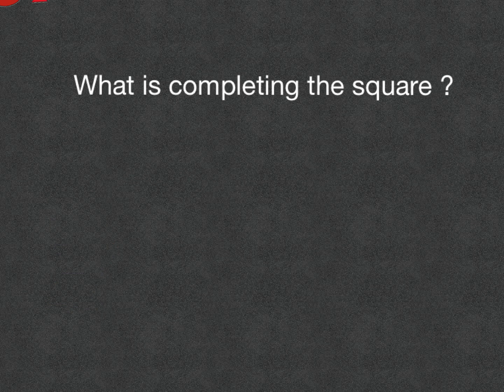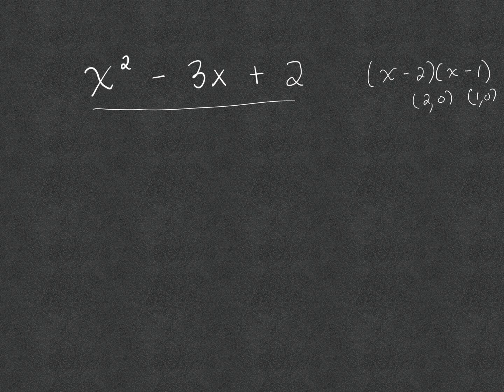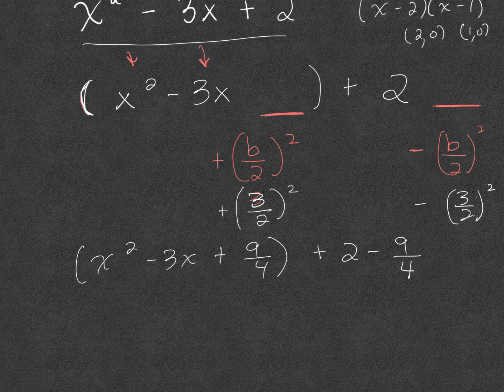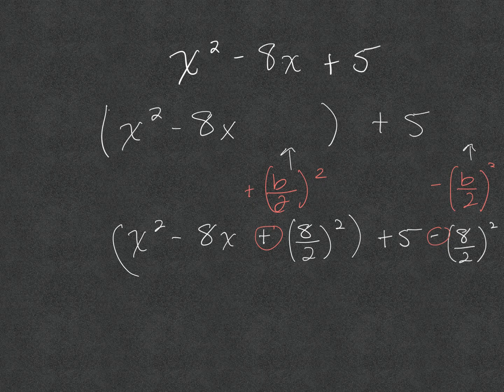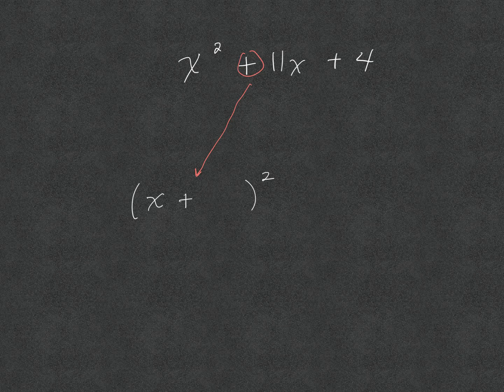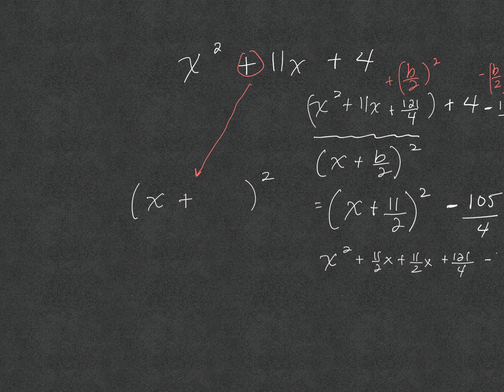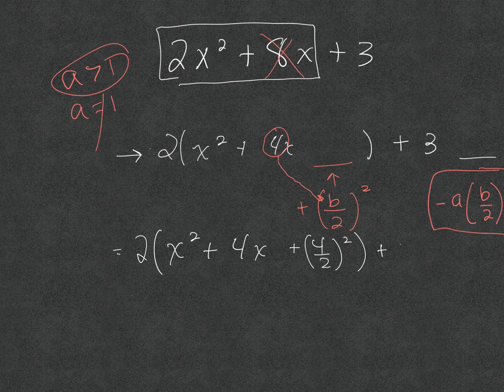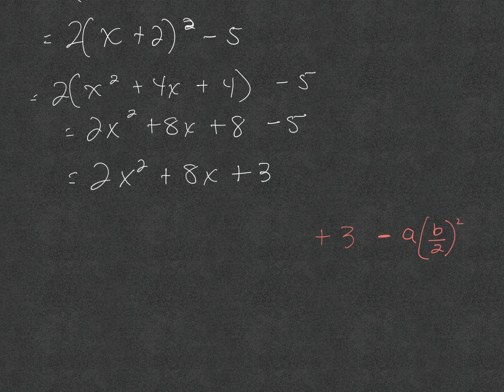ALGEBRA MADE EASY: How to complete the square when the coeffienct a is equal to 1.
In this video, I will teach the method of completing the square when the coefficient a is equal to 1 (called part 1). In the next video go over the method of completing the square when the coefficient is greater than 1.